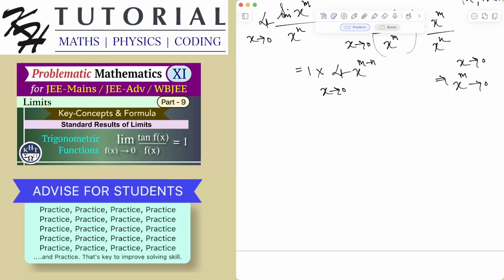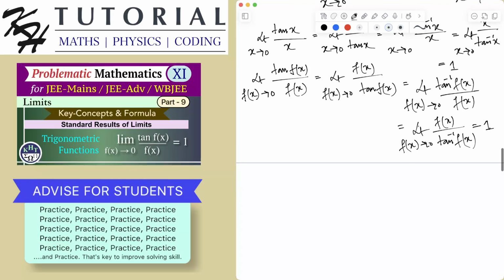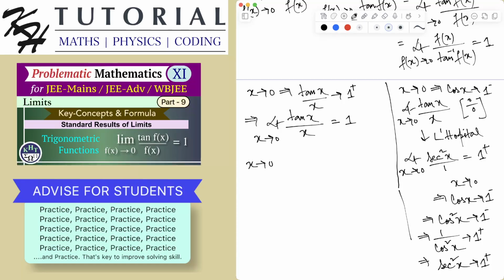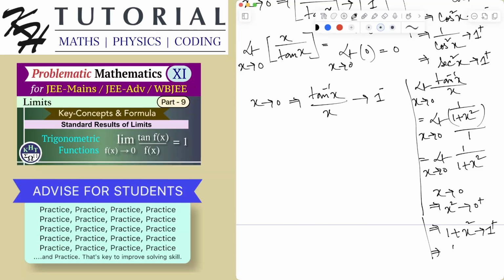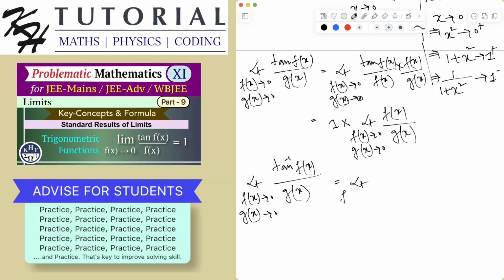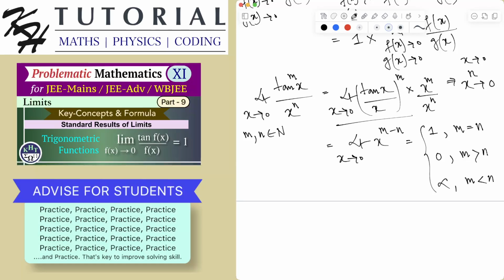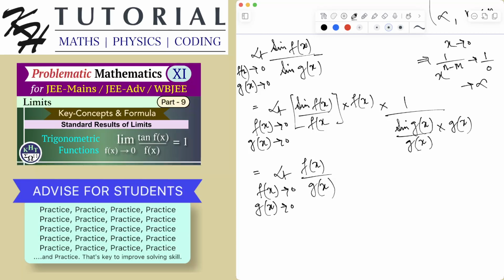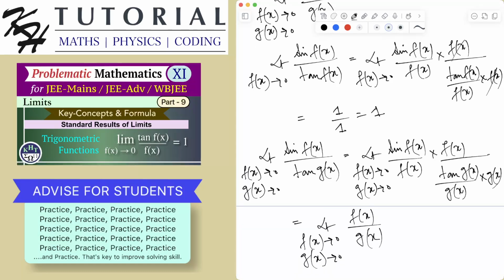Problematic Maths 11 for JEE and WBJEE | Limits | Part 9 | Trigonometric Standard Results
Hello my dear students of class 11 from all boards !!! In this video I have discussed two standard trigonometric results from the chapter of Limits. I hope this video will be beneficial to you.

Video on Trigonometric Standard Results ( Part 8 )

Solving example problems on exponential standard results ( Part 7 )

Solving example problems on one of exponential standard results ( Part 6 )

Solving example problems on one of exponential standard results ( Part 5 )

Video on Exponential Standard Results of Limits ( Part 4 )

Video on Obviously Intuitive Arithmetic of Tending Values ( Part 3 )

Video on Obviously Intuitive Limiting Values ( Part 2 )

Video on Very Basics of Limits ( Part 1 )